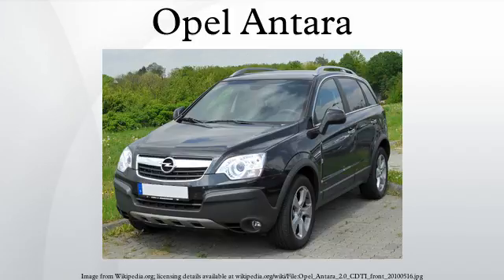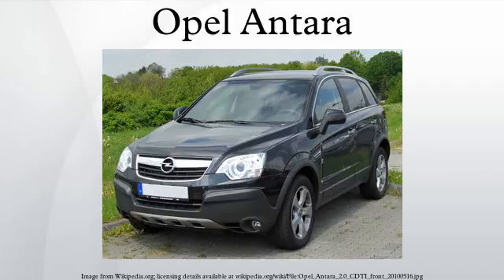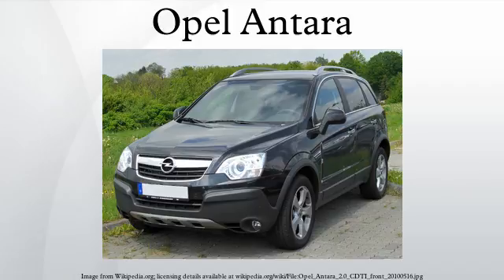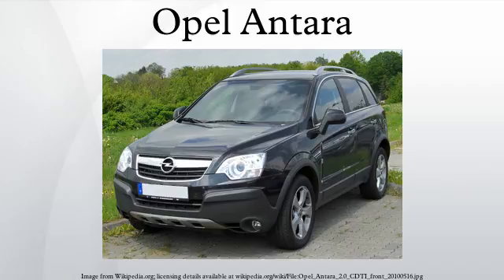Opel Antara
The Opel Antara is a compact crossover SUV designed and produced by Opel since 2006. The Antara, based on the Theta platform, shares its underpinnings and powertrains with the Chevrolet Captiva. However, it is offering only five seats instead of seven, and has a different exterior and interior design.
In the United Kingdom, the car is sold as the Vauxhall Antara, in Australasia the car is badged as the Holden Captiva 5, and in the United States and Canada it had been sold as the Saturn Vue. The Antara was marketed as the GMC Terrain in the Middle East, Daewoo Winstorm MaXX in South Korea, and as the Chevrolet Captiva Sport in the Americas.